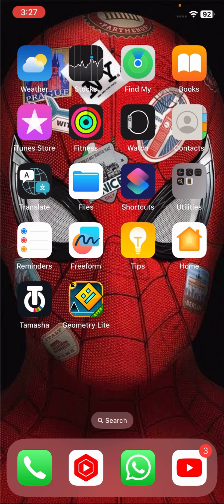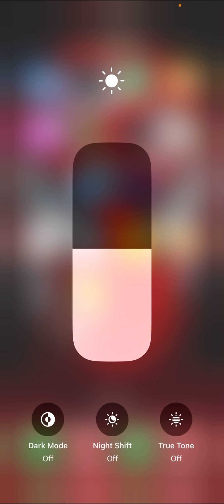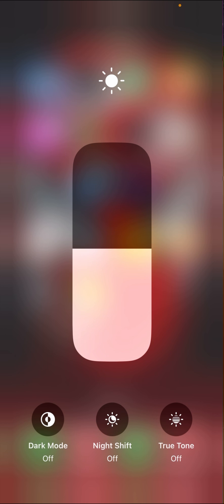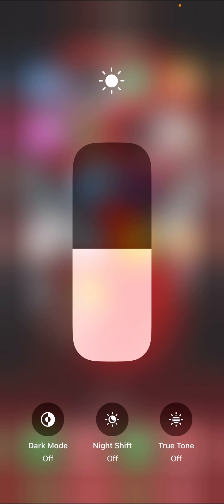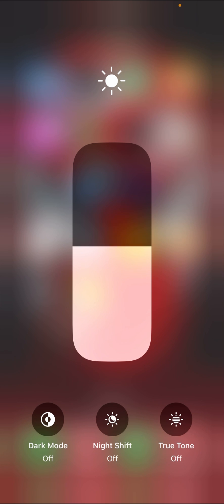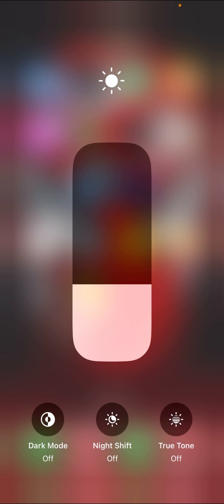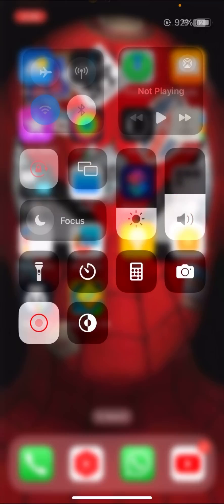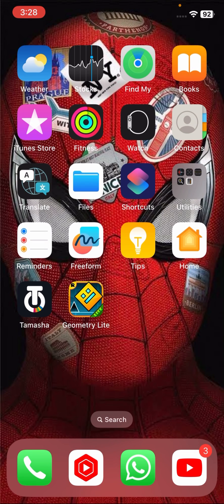How To Check IPhone Display Is Original Or Not 2023 {iOS 17}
👉YOUR SEARCH :

Display original, Display duplicate, true tone, iphone, display, iphone display true tone not showing, disp;lay in iphone,

👉YOUR SEARCH :

ios, display of iphone, true tone function not working, irasword, jashan ios, ios notch, Display original, Display duplicate, true tone,

2 : Others Informtive video :

1 :how to fix apps not downloading on app store

2 : how to fix iphone is original or fake

3 : how to fix cannot connect to app store

4 : Follow me on other YouTube channel

Thanks.  ♥️♥️♥️♥️♥️♥️♥️♥️♥️♥️♥️♥️♥️♥️